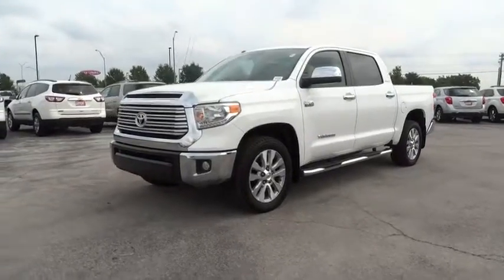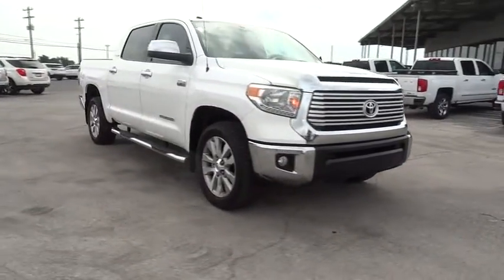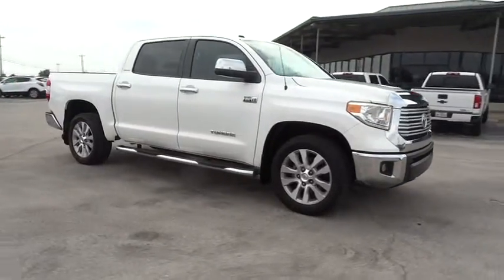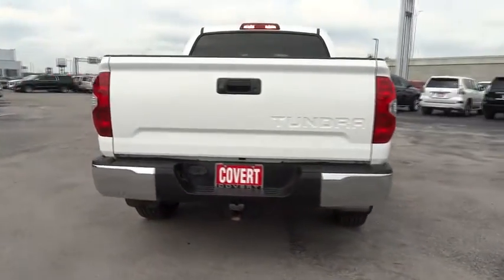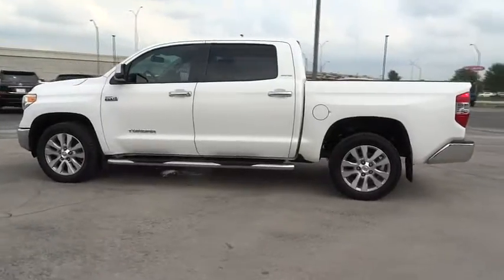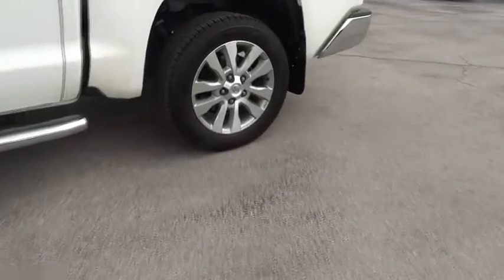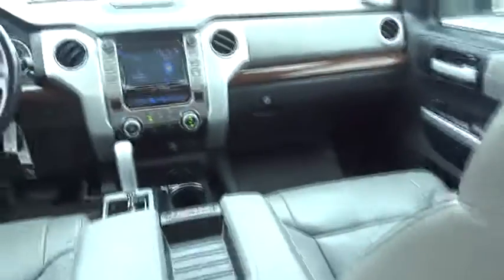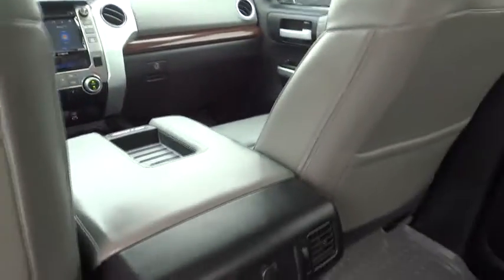2014 Toyota Tundra 2WD Truck Austin, San Antonio, Bastrop, Killeen, College Station, TX 373630A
2014 Toyota Tundra 2WD Truck
2014 Toyota Tundra 2WD Truck LTD - Stock#: 373630A - VIN#: 5TFFY5F18EX150064

702 State Hwy 71 West

Come see this 2014 Toyota Tundra 2WD Truck LTD. Its Automatic transmission and Regular Unleaded V-8 5.7 L/346 engine will keep you going. This Toyota Tundra 2WD Truck features the following options: Wheels: 20 x 8J Alloy Disc, Variable Intermittent Wipers w/Heated Wiper Park, Trip Computer, Transmission: Electronic 6-Speed Automatic w/OD, Transmission w/Driver Selectable Mode, Sequential Shift Control and Oil Cooler, Tires: P275/55R20 AS BSW, Tailgate Rear Cargo Access, Systems Monitor, Steel Spare Wheel, and Splash guards. See it for yourself at Covert Chevrolet Buick GMC, 702 Hwy 71 West, Bastrop, TX 78602.